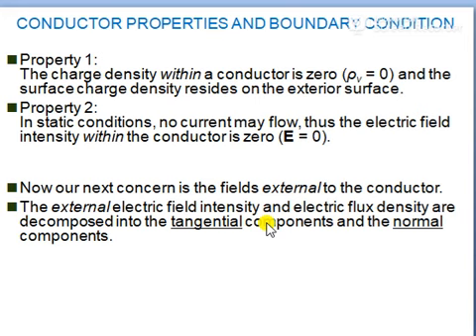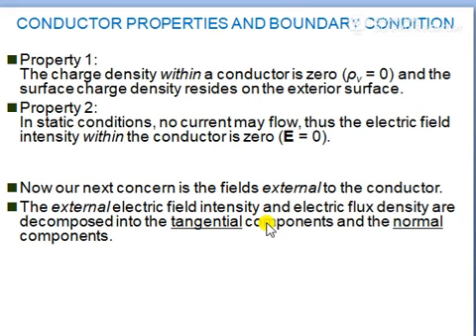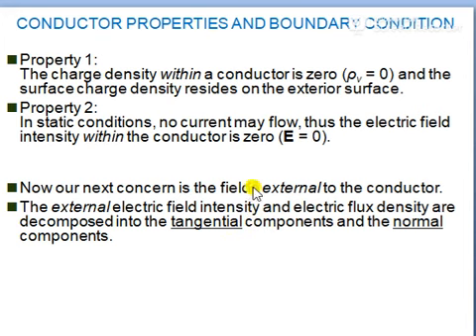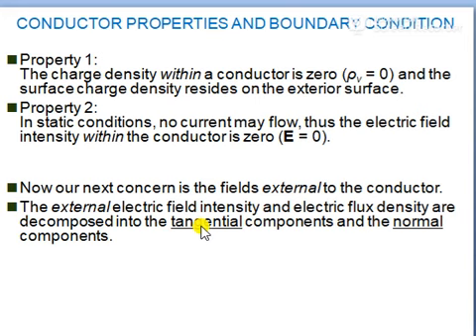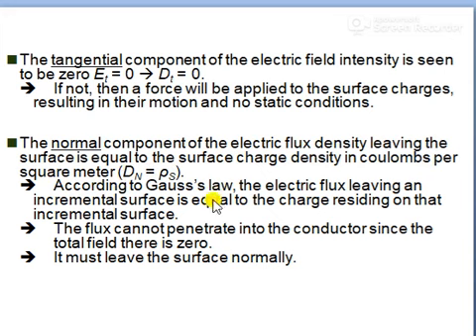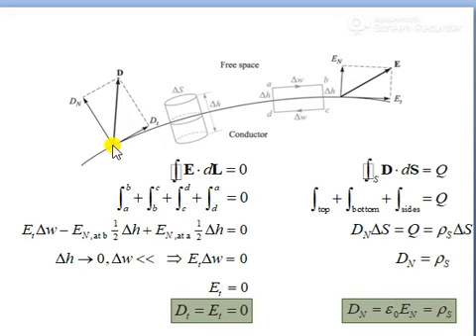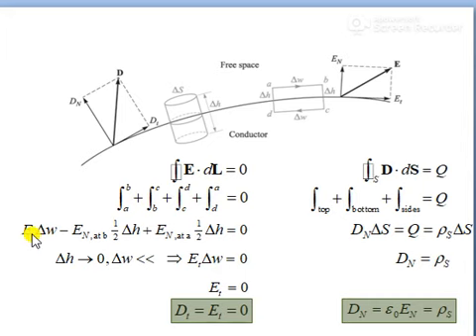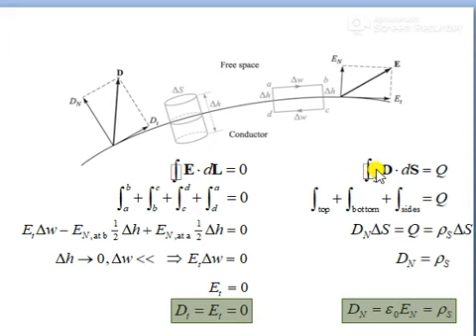Conductor properties and boundary condition